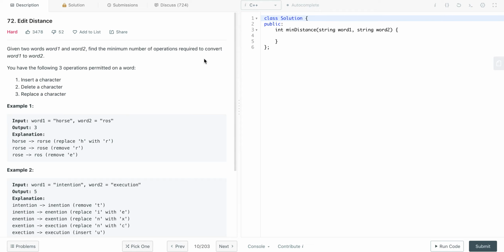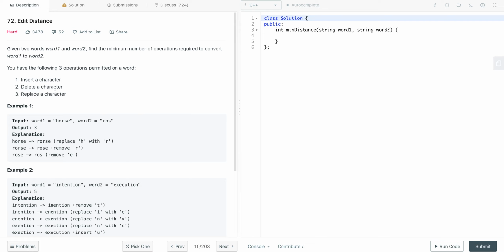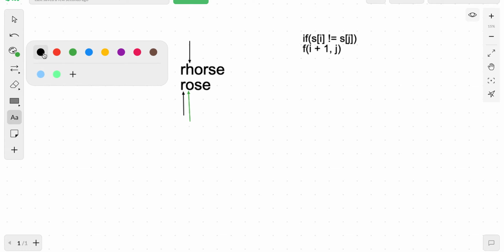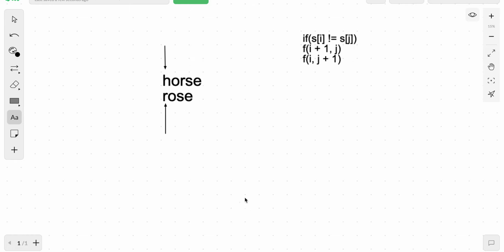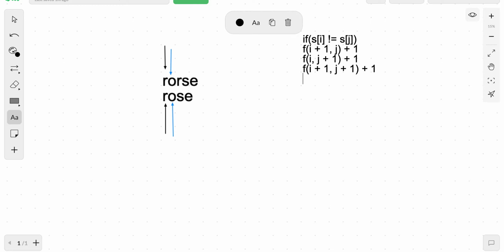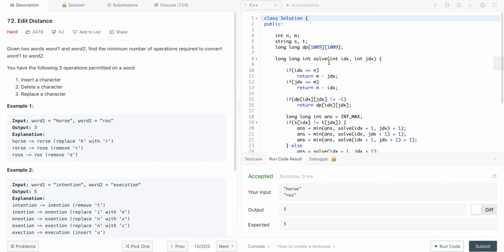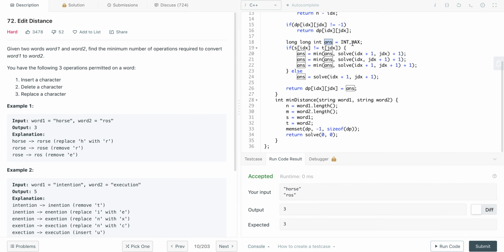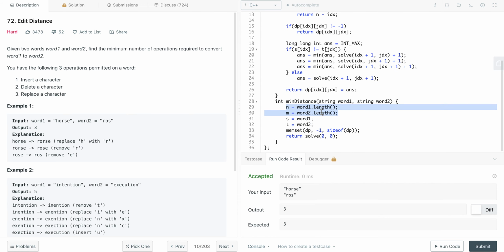Edit Distance | Leetcode | May Challege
Another classical problem to solve. Edit Distance is very widely known problem in computer science world. Here we need to find the minimum cost of converting a given source string to a target string.
There are different methods to find this, (one can also do this in 1D array, i.e in better space complexity).
This is also known as Levenshtein distance,
As always I have preferred to solve this recursively. I am memoizing it later of-course.
I hope I was able explain properly.
Please check my playlist where I have solved other problems from leetcode.

Any feedbacks and suggestions are highly appreciated.